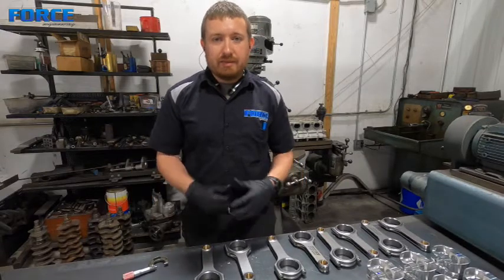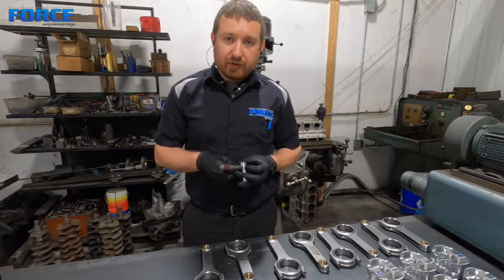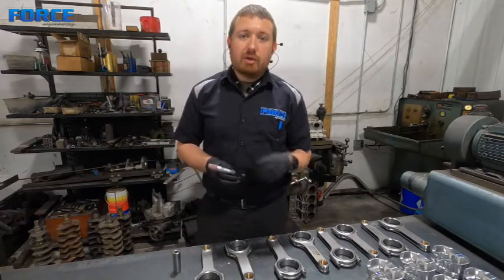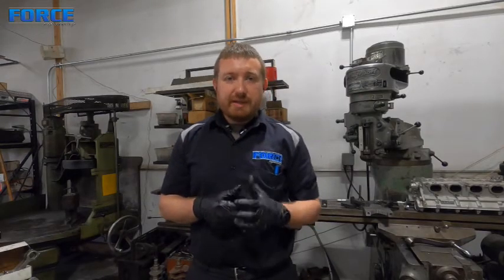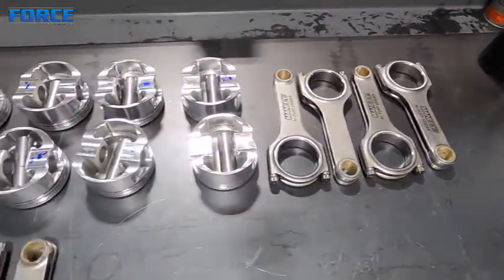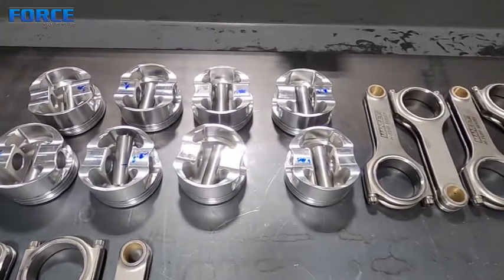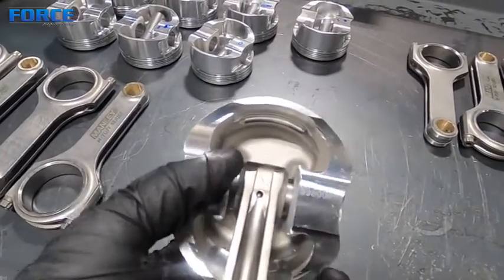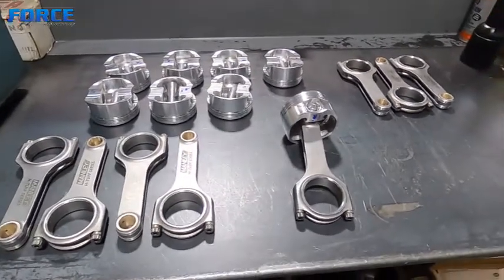Engine Machining - Piston Pin Clearances | Don't over look this!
Here we set and adjust piston pin clearances.